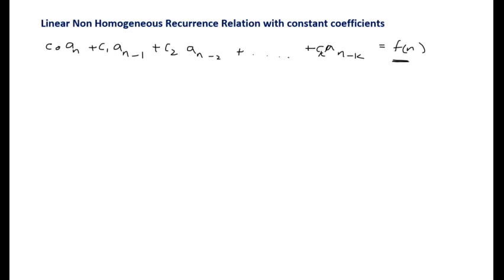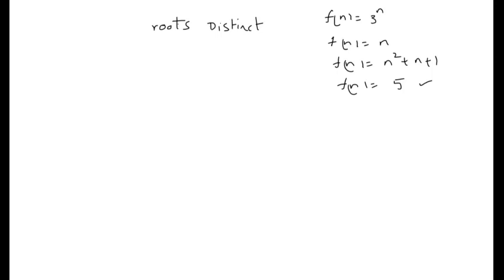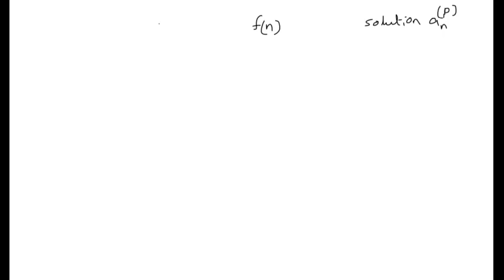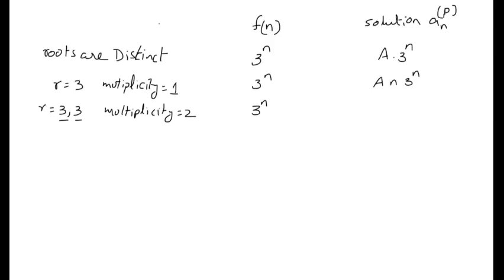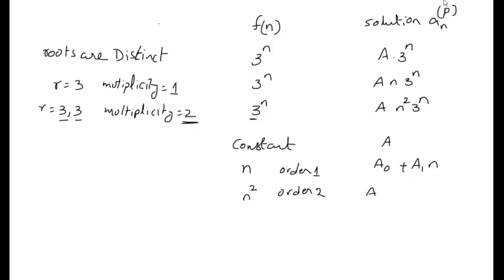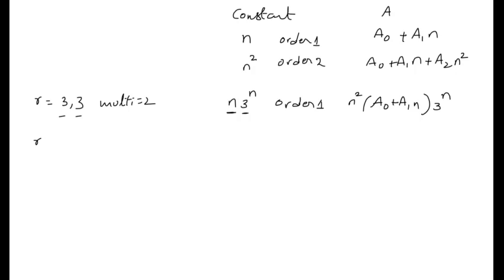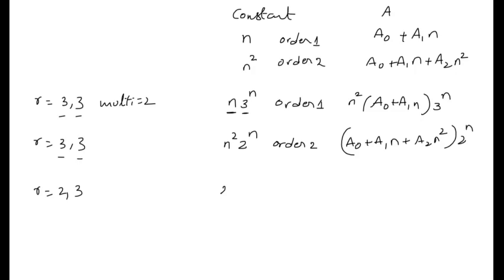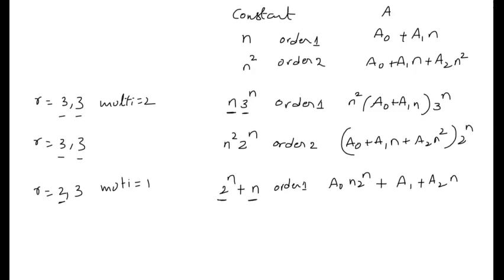Non Homogeneous Recurrence Relation Part-6 | Discrete Mathematics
Non Homogeneous Recurrence Relation